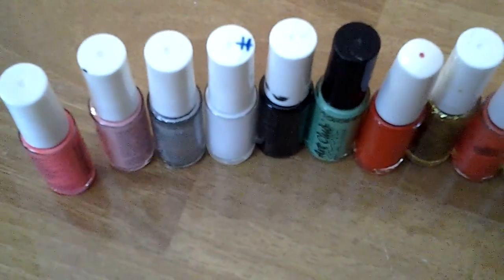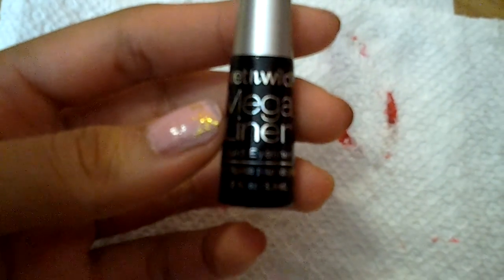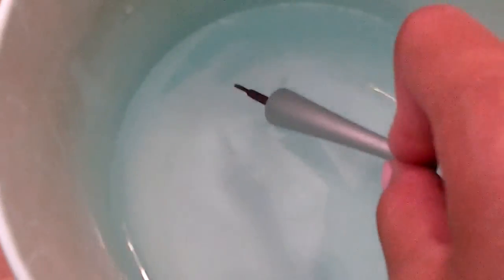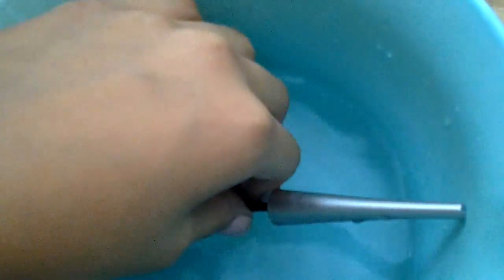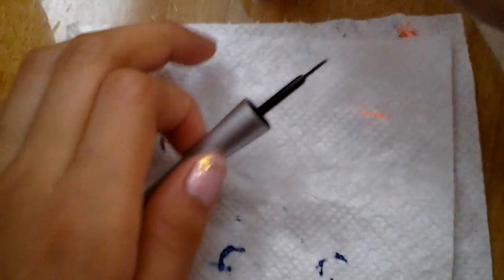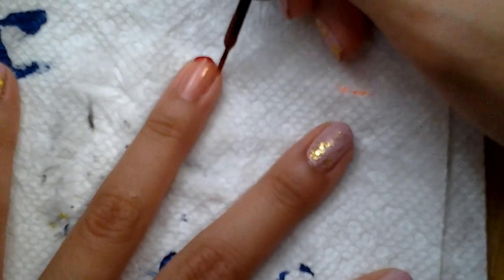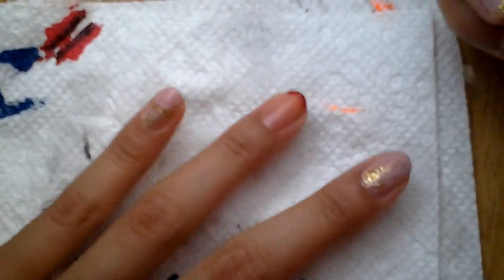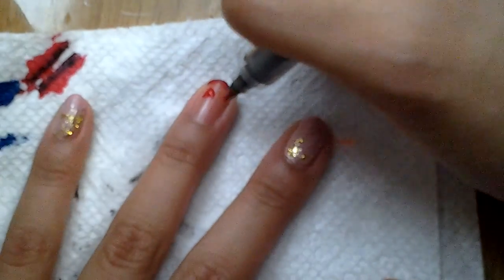D.I.Y. How to make your very own Striper!!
Hey Guys this video is on how to make your very own striper by using liquid eyeliner. isn't that amazing? i know not really. but i hope you guys enjoy! By the way, i am losing my voice kind of so now my voice sounds like ehh. sorry about that. hope you guys like this video.
Follow on instagram @itz_mai_ or @fabuinfinity